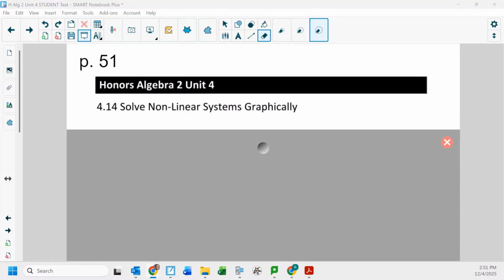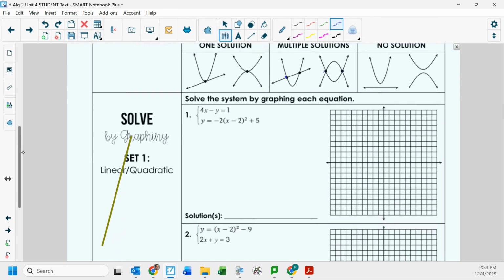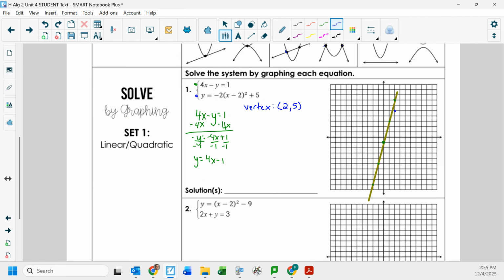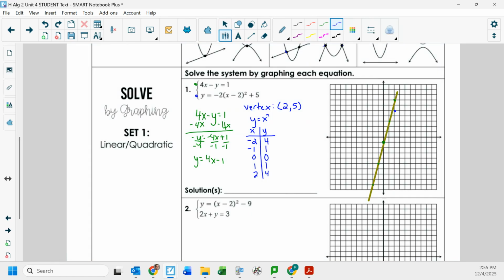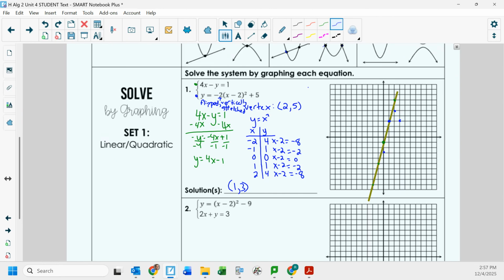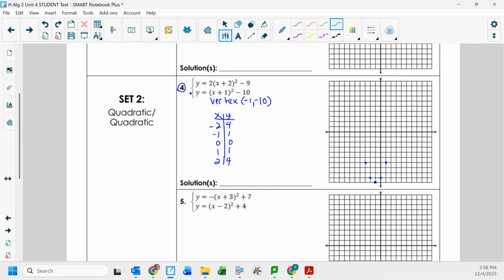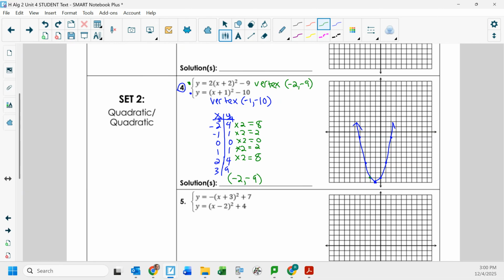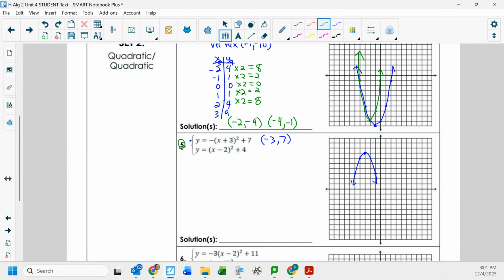Sec 4.14 Solving Non-Linear Systems Graphically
Solving Non-Linear Systems Graphically